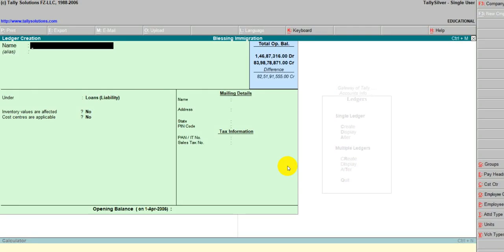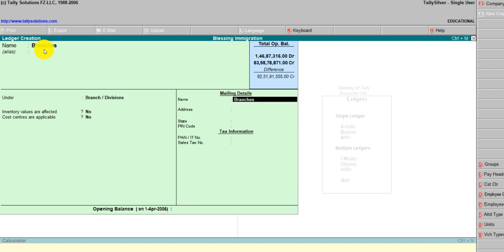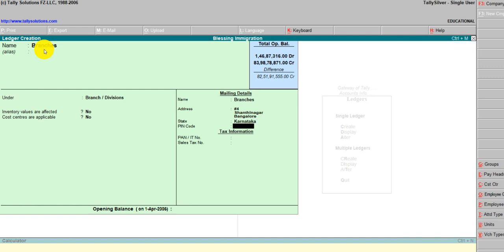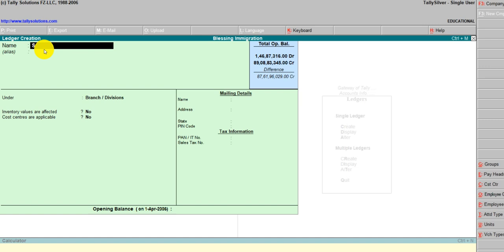Unleash your business potential with Tally ERP 9.0 - 🚀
Blessing Institute is one of the top institutes to institute in Bangalore
Unleash your business potential with Tally ERP 9.0 - Easily manage Branches and Divisions, streamlining your finances! 🚀

Blessing Institute Learn Tally SAP HCM I Advance excel I Photoshop I Kannada typing I Digital marketing I IELTS I NEARBY

Tally Tutorial to learn to complete Basic Accounting in Tally
Tally Tutorial for Beginners

Address: KH Road SUDHAM NAGAR ( DADLANIS MANSTION Shanti Nagar Opp BMTC Bus station, Bengaluru, Karnataka 560027

tally tutorial in English,
tally basic tutorial,
tally English tutorial,
English tutorial in tally,
Tally tutorial,
tally tutorial in 2023,
tally erp tutorial,
tally full tutorial,
Tally Tutorial
Hindi Tally tutorial,
real tutorial,
learn tally in English,
tally advance tutorial,
tally basic to advance,

tally basic tutorial
tally English tutorial
Tally tutorial
tally tutorial in 2020tally erp tutorial
tally full tutorialTally TutorialHindi Tally tutorial real tutorial learn tally in hindi
Tally ERP
00:32 - [ Content of the first chapter ]
01:00 - [ Content of the second chapter ]
02:00 - [ Content of the third chapter ]
02:10 - [ Content of the third chapter ]